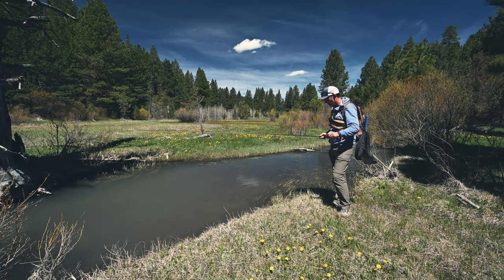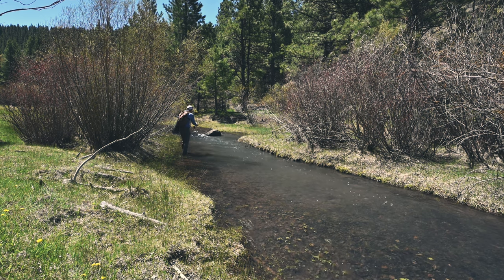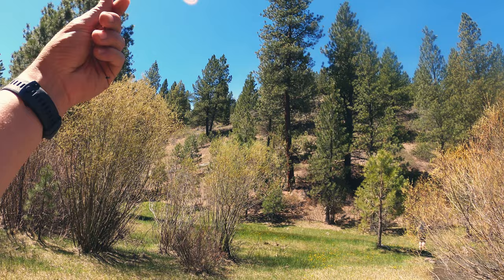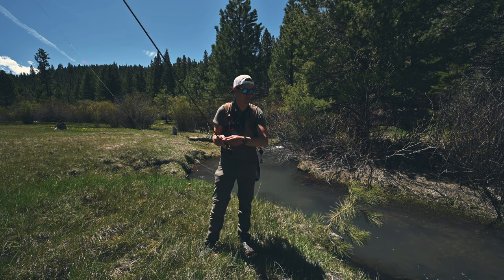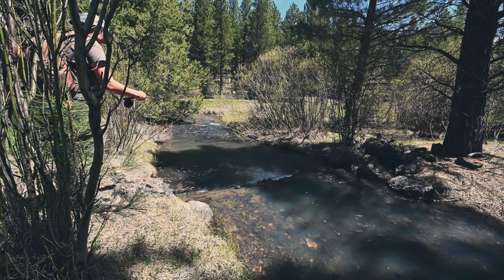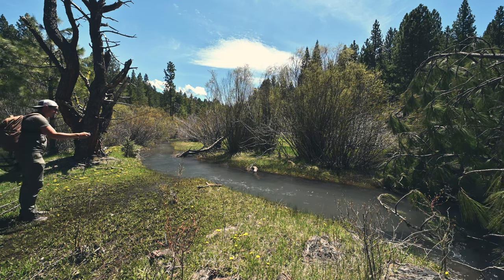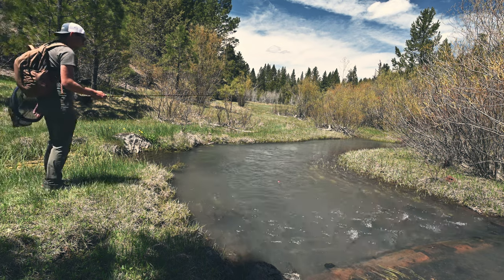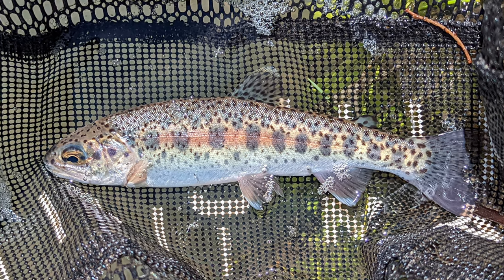Looking for SUPER rare trout in a TINY creek // California Heritage Trout Challenge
We were on the hunt for Goose Lake Redbands and we found them! It was small flies in small water for small fish. It was a blast!

Flies that got em:
Sexy Walt's Worm, Shopvac

Get access to channel: early video releases, extended video recaps, member only videos and live streams.

Small Stream Rod
∟7ft 6in 3wt Moonshine Revival
∟Maxcatch AVID PRO
∟Airflo Superflo Tactical Taper

Indicators - Corqs ¾” Large
Tippet Rings - Nirvana 2mm
Tippet - Seaguar STS

Chest Pack - Umpqua ZS2 Overlook 500
Hip Pack - Yankee Fork Submersible
Hemostats - Dr. Slick Scissor Clamp
Floatant - High n’ Dry Gel High n’ Dry Spray
Fly Box - Fulling Mill Tactical Max
Water Filter - Katadyn BeFree 1.0L
Rod Holder - Opro’s 3rd Hand
Net - ForEverlast Floating Net
Thermometer - Inkbird Meat Thermometer

Video Gear
Camera - Nikon Z6 Full Frame Mirrorless
∟Lens - Nikon Z 14-30mm f/4
∟Lens - Nikon Z 24-70mm f/4
∟Lens - Nikon D 70-300 f/5.6
∟Memory Card - Angelbird AV Pro CFexpress 512GB
∟Filter - Gobe CPL

Shotgun Mic - Deity D3 Pro
Wireless Mic - Rode Wireless Go 2

Tripod - Sirui CF Tripod with Ball Head

Action Camera - GoPro Hero 11 Black
∟Memory Card - Samsung 256GB EVO Plus microSD
∟Underwater Dome - Telesin Dome

Drone - DJI Air2S Fly More Combo
∟Memory Card - Samsung 128GB EVO Plus microSD

OUTLINE
0:00 Hike in
0:35 Start fishing with Dry Flies
2:29 Switched to nymphs
3:40 Netted first Redband
10:07 Landed the best Redband of the day
11:19 Fishing Report